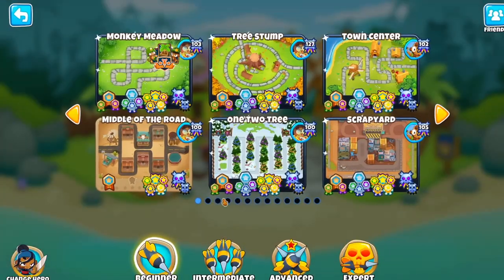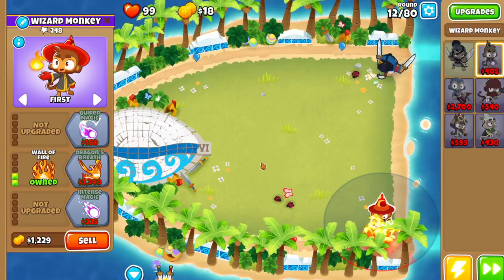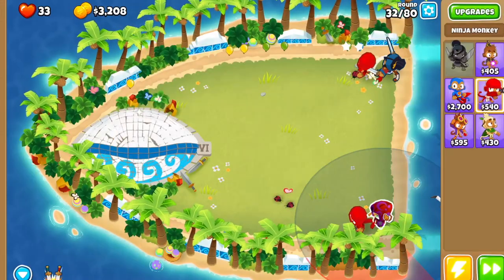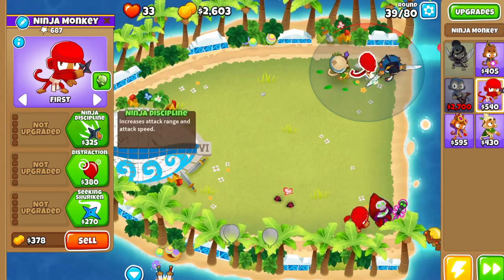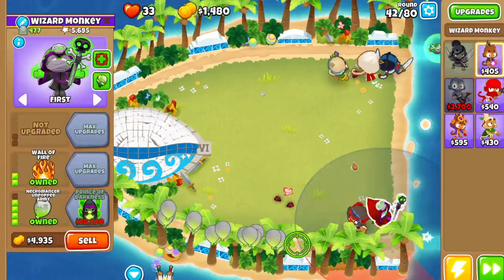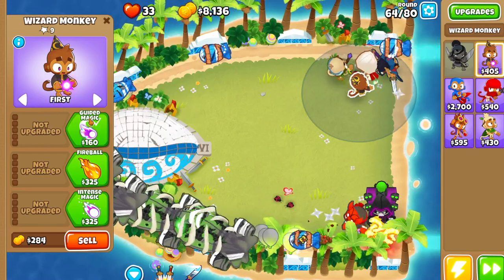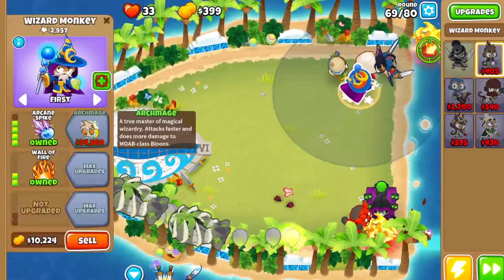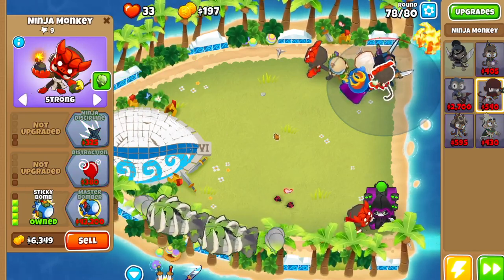How to beat Polyphemus on Magic Monkeys Only! (No Monkey Knowledge) Bloons TD 6